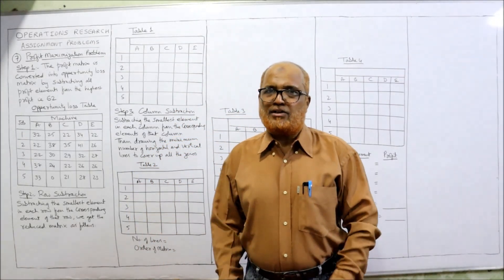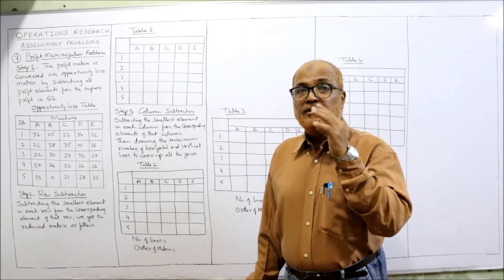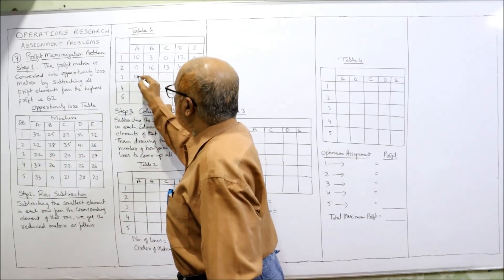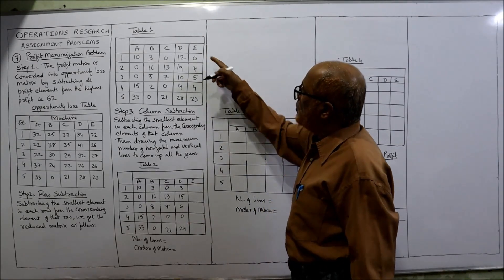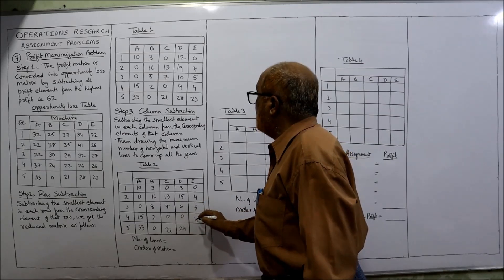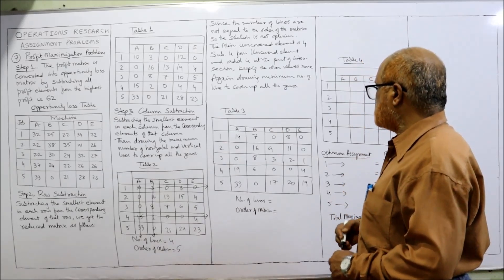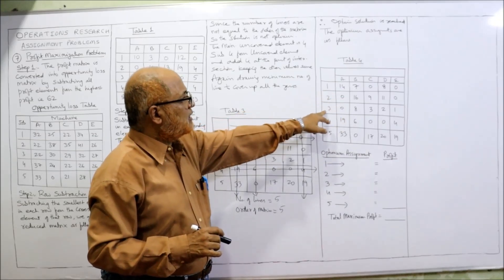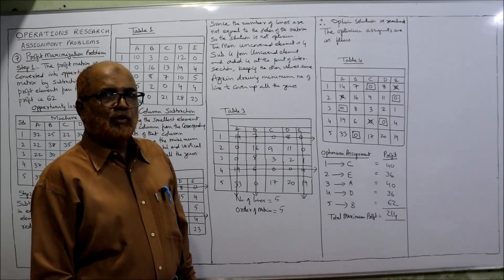Operations Research I Assignment Problems I Problems and Solutions I Part 6 I Hasham Ali Khan I